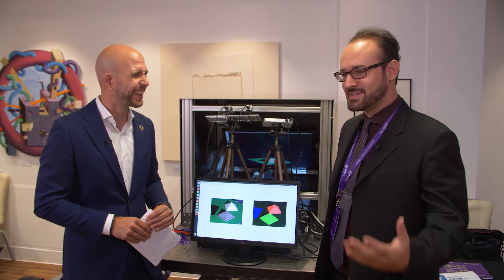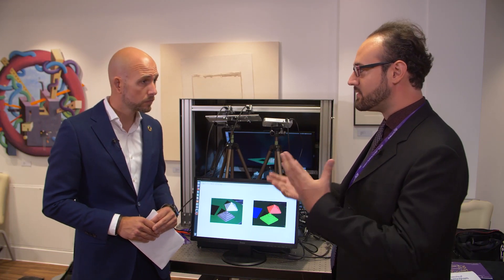Interview with Petros Stavroulakis from University of Nottingham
Dr Petros Stavroulakis acquired his BEng in Electronics, MSc in Nanoelectronics and PhD in ‘Fabrication and characterization of biomimetic antireflective surfaces with reduced glare’ from the University of Southampton. Between January 2011 and January 2014 he went on to lead a Knowledge Transfer Partnership and perform R&D and product design for the new optical range of industrial-grade thin-film thickness gauges at SENCON Ltd in partnership with City University London. Between January 2014 and March 2015 he worked at the National Physical Laboratory in London as a Higher Research Scientist. Today he is a research fellow in form metrology at the Manufacturing Metrology Team of the University of Nottingham, focused primarily on complex form measurement for advanced manufacturing applications. His current research focus is on the use of AI and computer vision to enable and develop the next generation of 3D optical form inspection equipment. His research aims to break the physical performance barriers of traditional optical form measurement equipment and provide manufacturing industry with the tools necessary to accomplish tight quality control and completely automate the inspection of their manufacturing processes.

Current Research:
Applying concepts of Artificial Intelligence, Machine Learning and Big Data analysis not only to metrological data analysis data but also to inform and accelerate metrological system applications. Current research is focused on accelerating and improving 3D form measurement pipelines in photogrammetry, structured light and deflectometry.

Abstract
In this work, a priori information about the nominal geometry of a measured object and the operating principles of three optical form measurement techniques are used to improve system performance compared to using each technique individually. More specifically, we present a surface form measurement system which uses artificial intelligence and machine vision to enable the efficient combination of fringe projection, photogrammetry and deflectometry. The measurement system can identify the regions of an object that is optimally measured by each individual process and employs a measurement strategy in which the measurement systems are combined in concert to achieve a complete three-dimensional measurement of the object using a reference camera. The system has a target maximum permissible error of 50 μm and the prototype demonstrates the ability to measure complex geometries of additively manufactured objects, with a maximum size of (10 × 10 × 10) cm, with minimal user input.